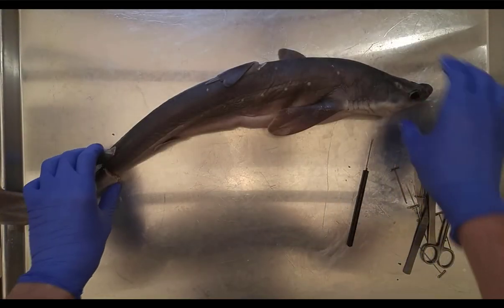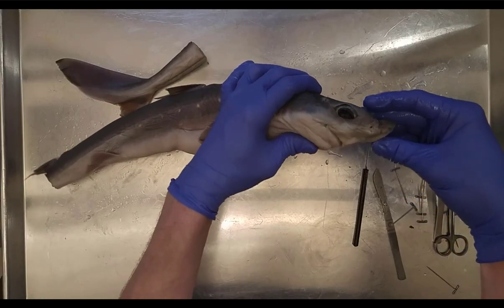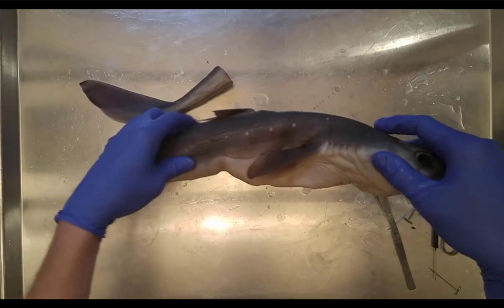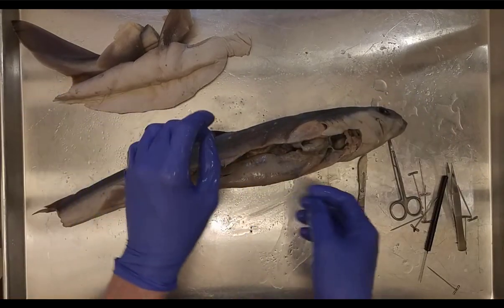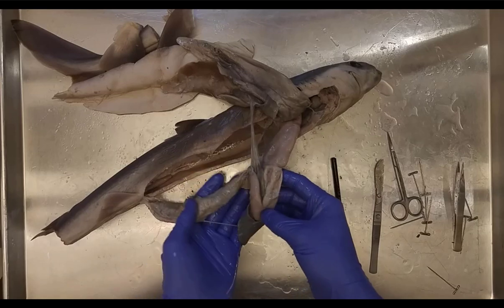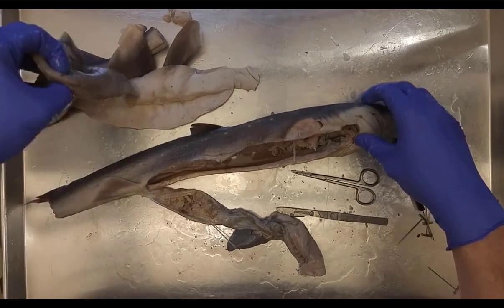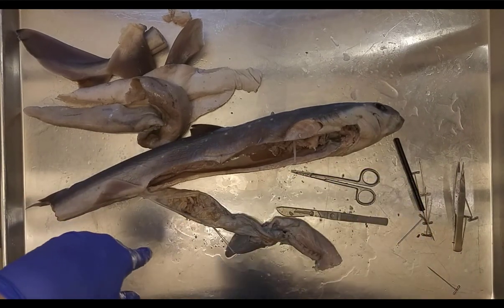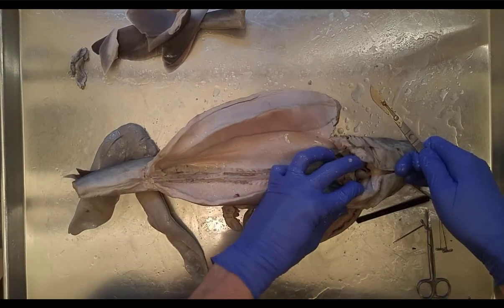Shark dissection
Just a regular shark dissection (Phylum Chordata: Subphylum Vertebrata).